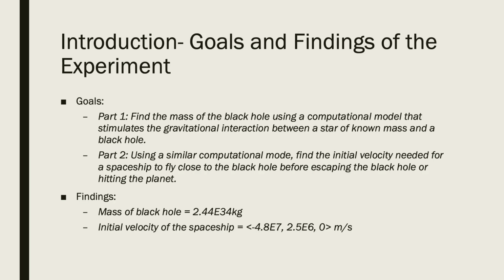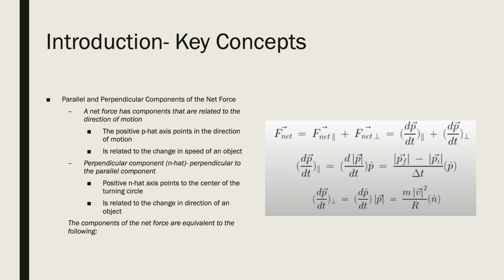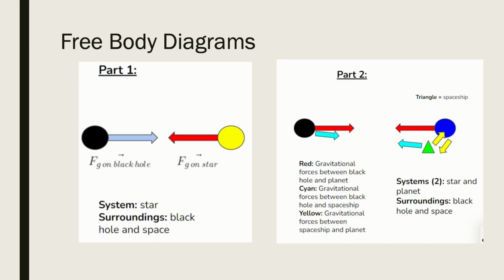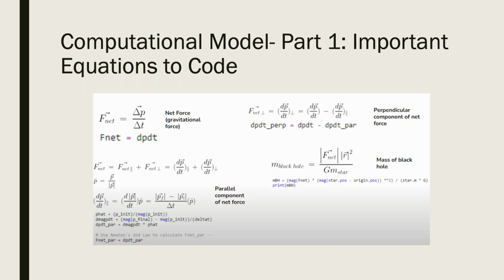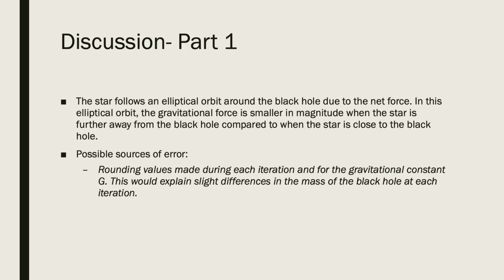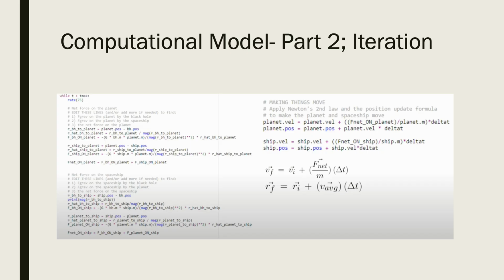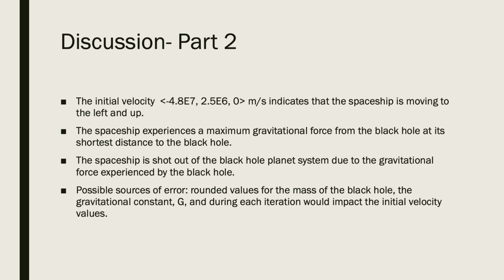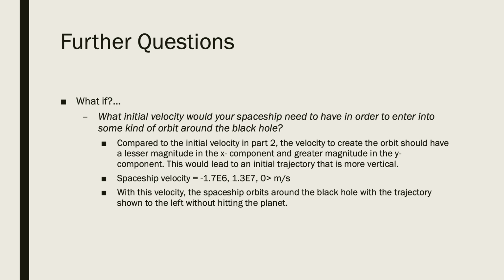Lab 3 Physics 2211: Black Hole